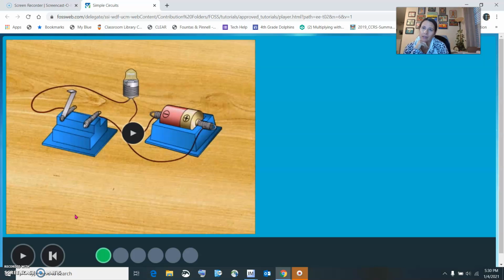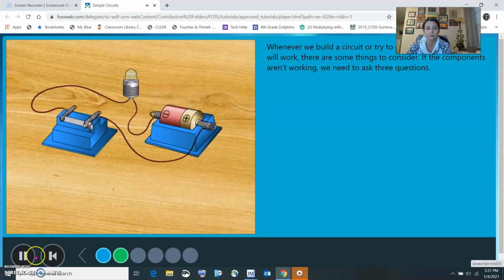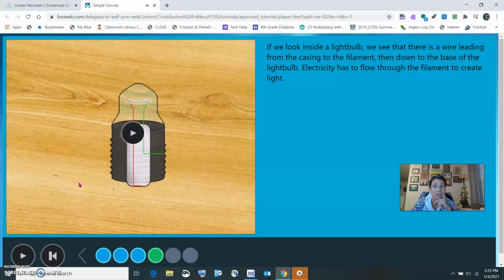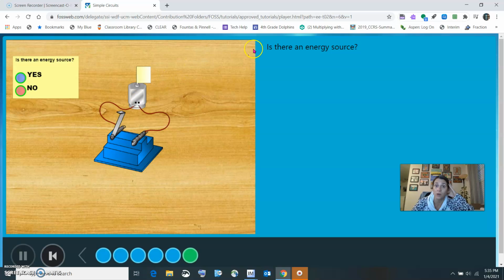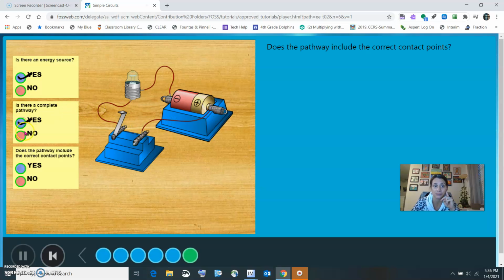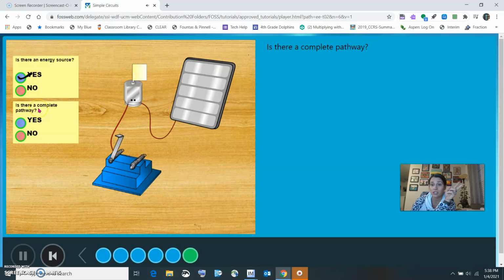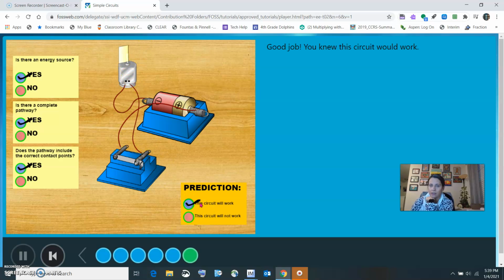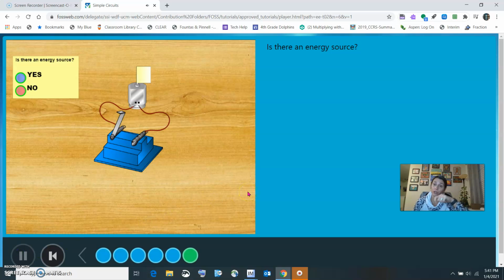Science: Simple Circuits